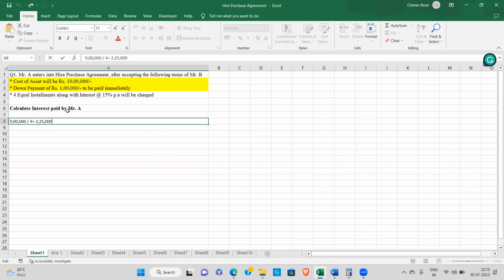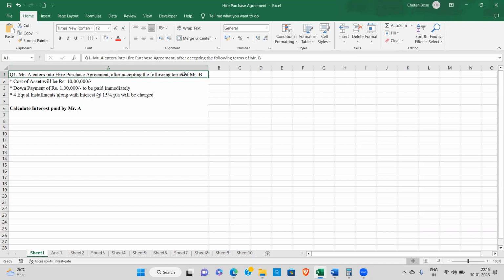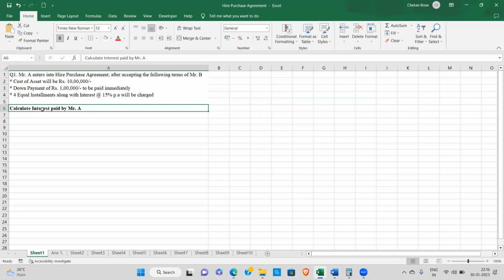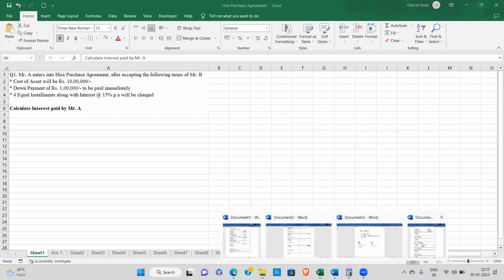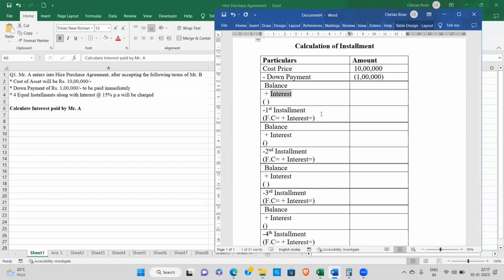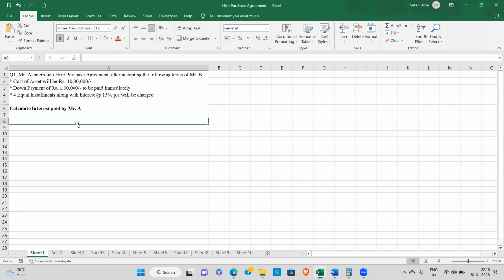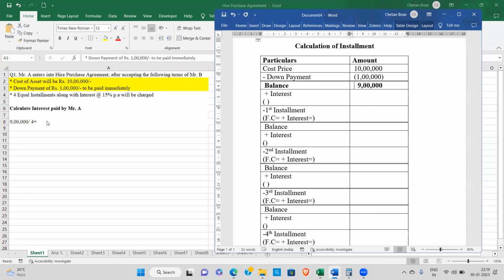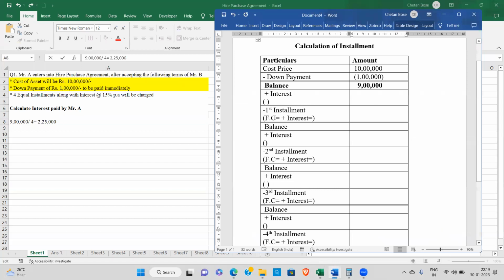HPA Sum 1 Part 1